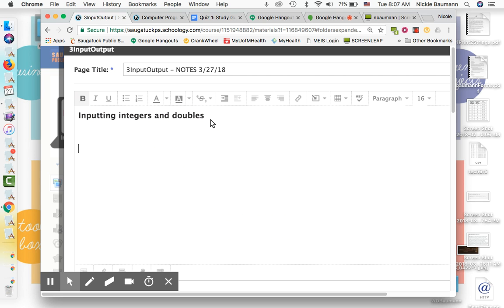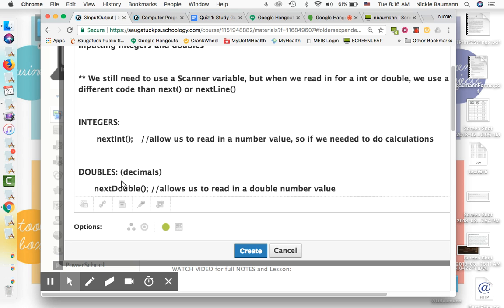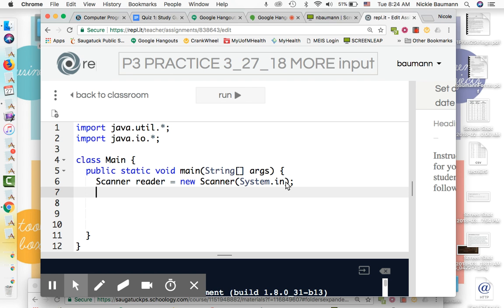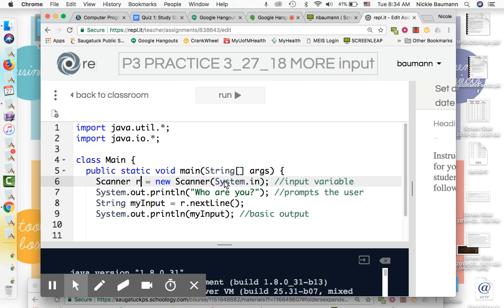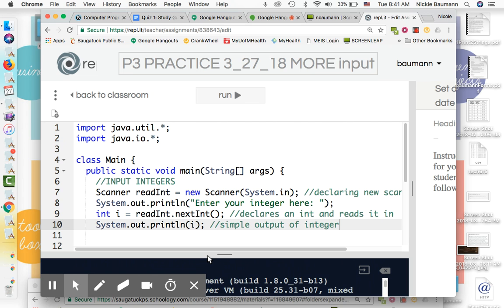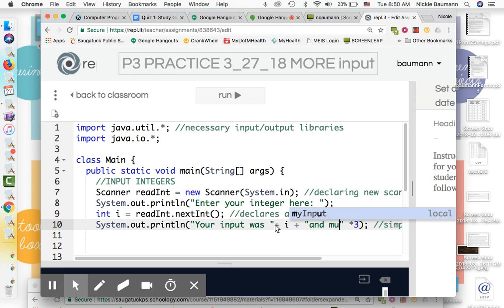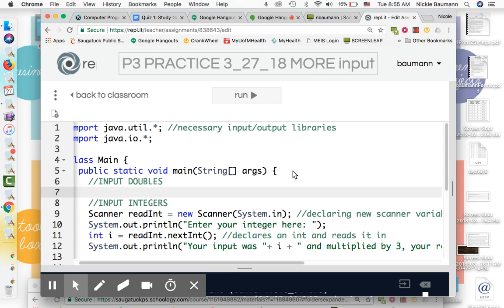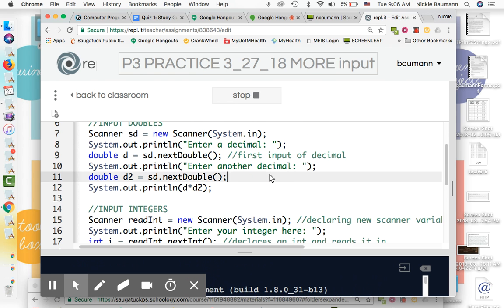InputOutput Variable Types 3/27/18